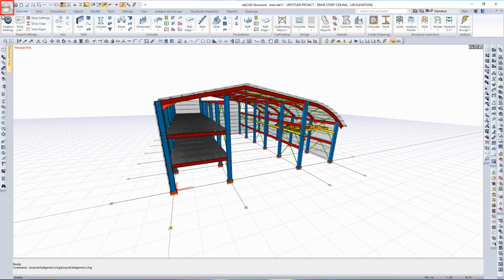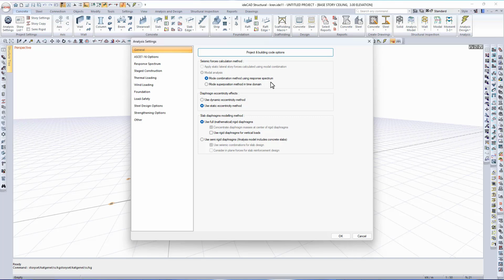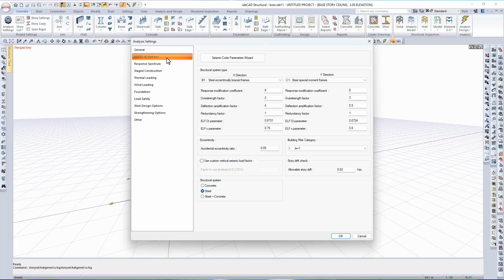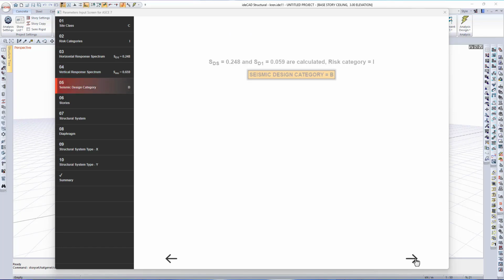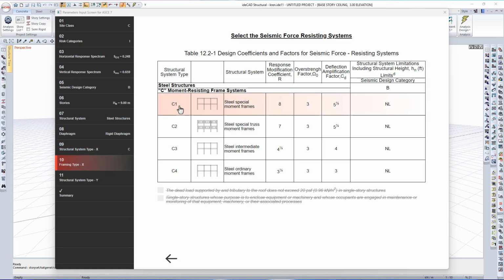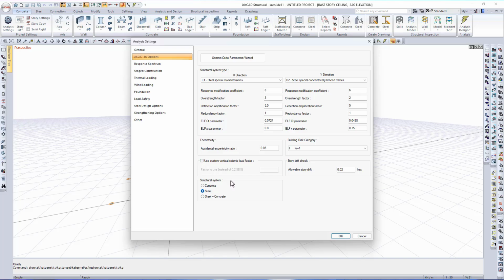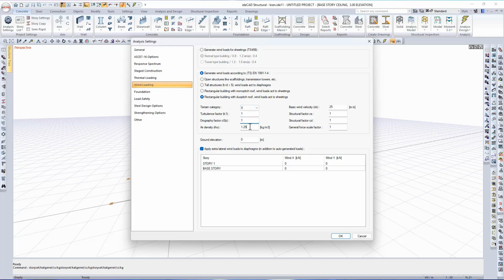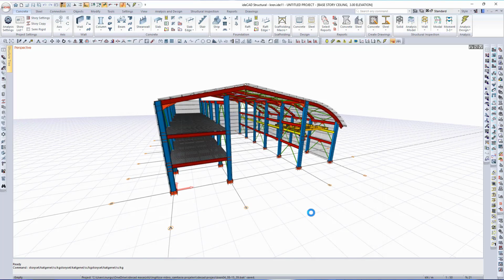Analysis Settings and Seismic Design Wizard in ideCAD Structural | ASCE 7 + AISC 360 Tutorial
In this ideCAD Structural tutorial, learn how to configure the complete Analysis Settings for steel building design according to ASCE 7, AISC 360-LRFD, and ACI 318.
We’ll explore the General tab, Seismic Design Wizard, and all essential code-based parameters that control the analytical behavior of your structure.

You’ll learn:
✅ How to access and modify Analysis Settings and Building Code options
✅ Difference between Dynamic and Static Eccentricity methods
✅ How to use the Seismic Design Wizard and USGS map for Ss & S1 values
✅ Setting R, Ω, and Cd factors for Moment and Braced Frames
✅ Defining diaphragm types, soil class, and Risk Category
✅ Configuring Response Spectrum, Wind, Thermal, and Foundation settings
✅ Choosing between Elastic and ICR methods for steel connections